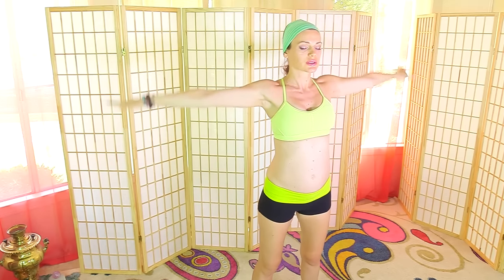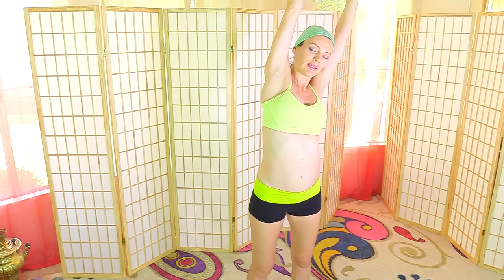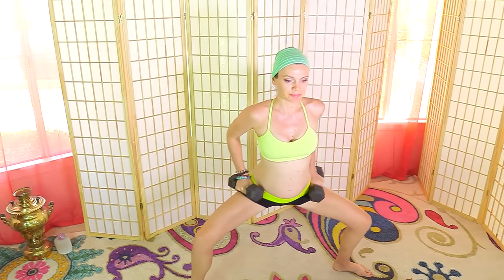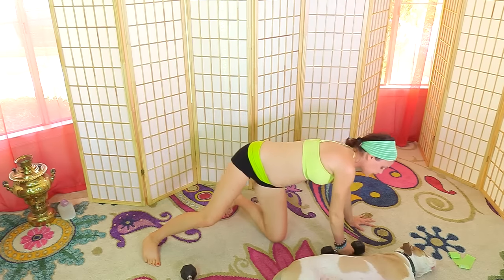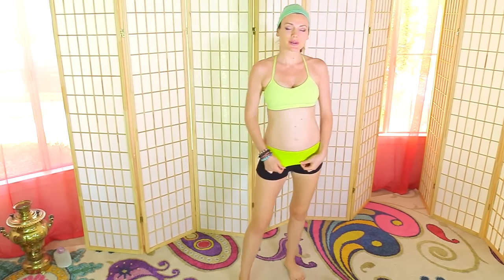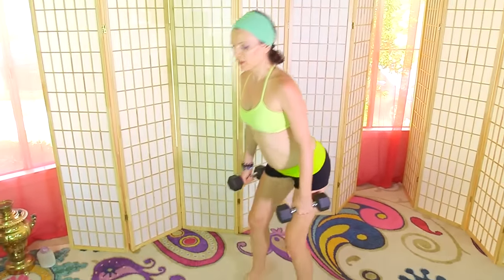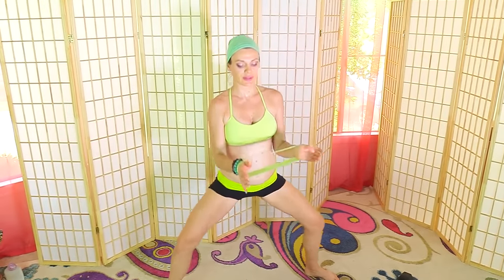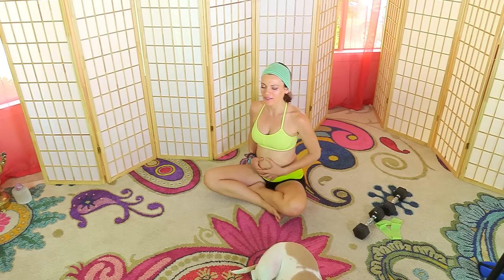Prenatal Upper Body Strength Workout Core Bands Dumbells 2nd Trimester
Appropriate for all trimesters. Perfect for Second trimester. We need to maintain our strength and fitness levels during pregnancy so that our recovery is faster.
Core work for pregnancy included. Kegels, pelvic floor attention, breath.
Dumbels and Bands Needed.
The bands I use
My pregnancy workouts are also perfect for postnatal recovery.

♥ One if my favorite affordable yoga/ sports bras